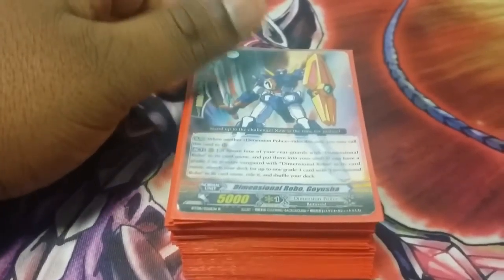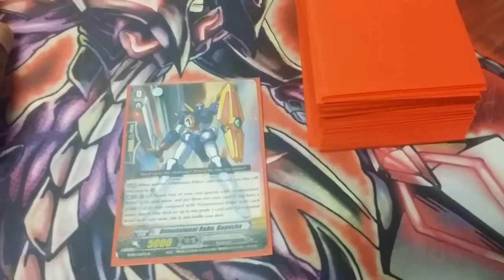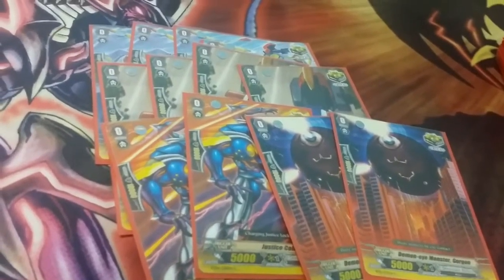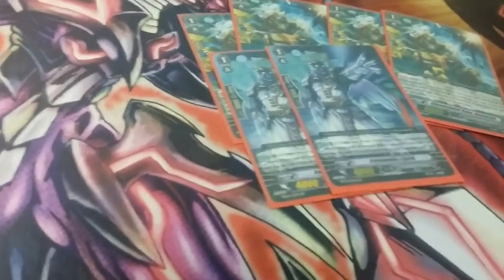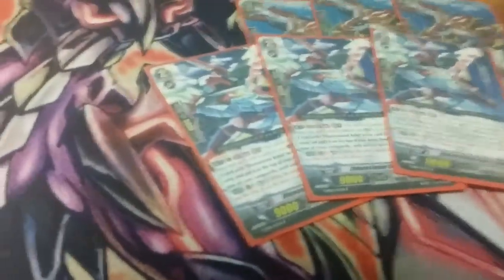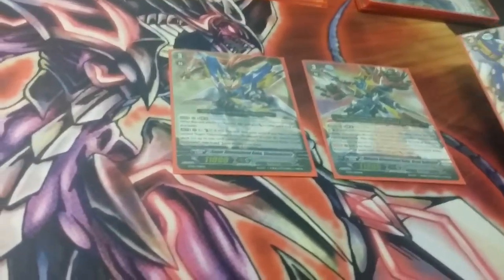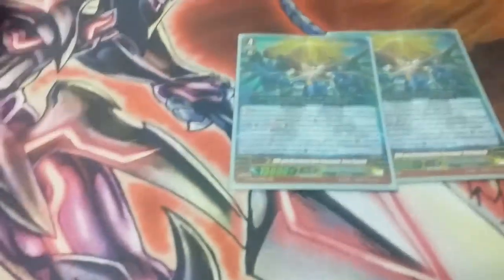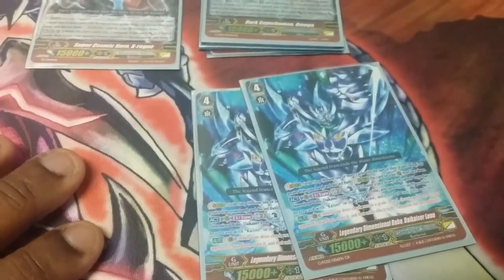ARG Detroit Dimension Police Profile and Summary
A talk about my build for Dimensional Robos  and future aspirations. Going 2-3 means improve!